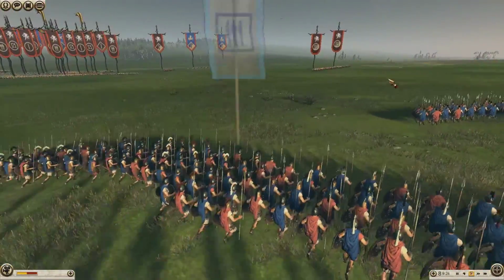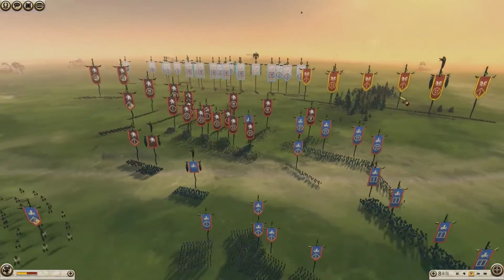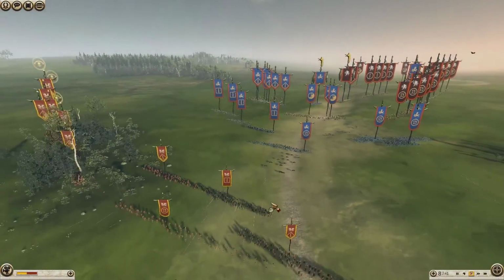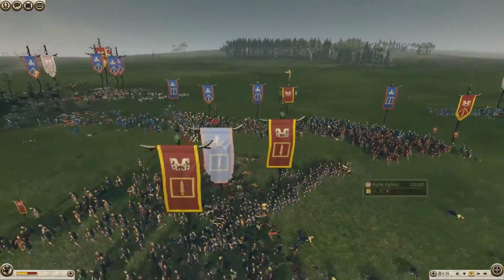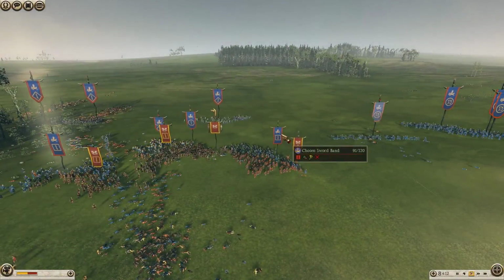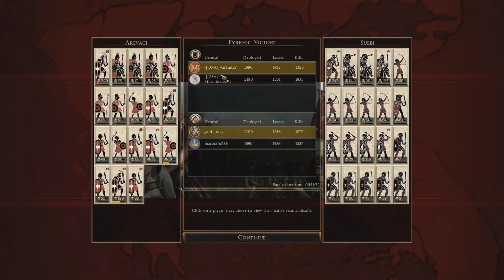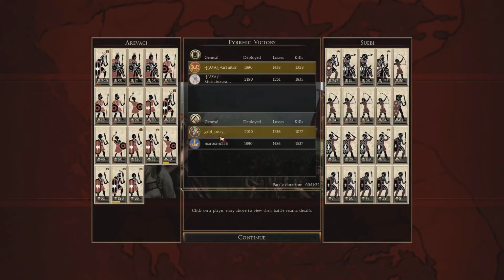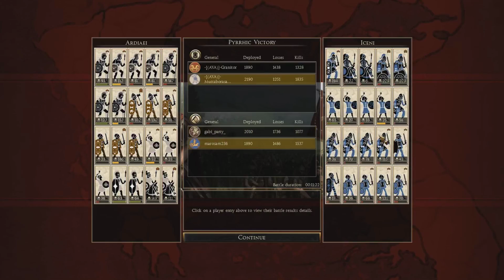Total War Rome 2 -2v2 Battle- AVA Granitor -AVA Mutta.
A fun 2v2 with no OP factions for a change :).